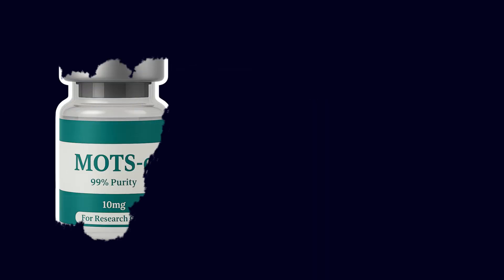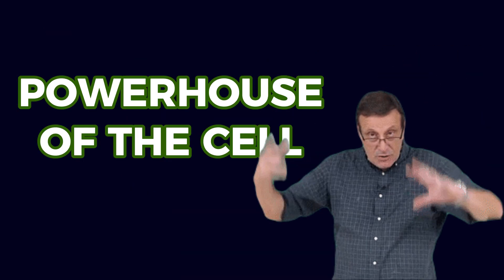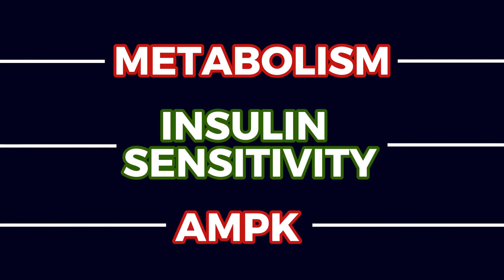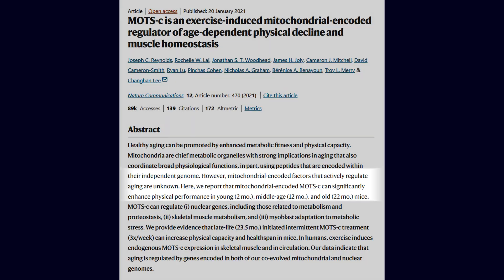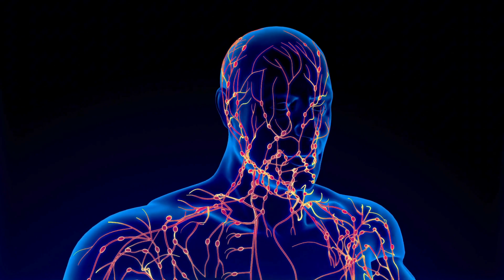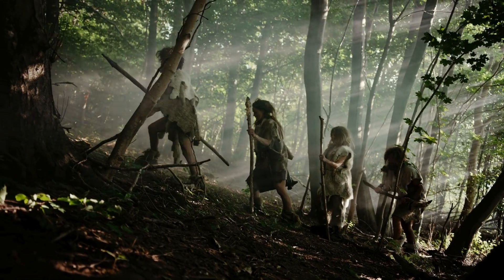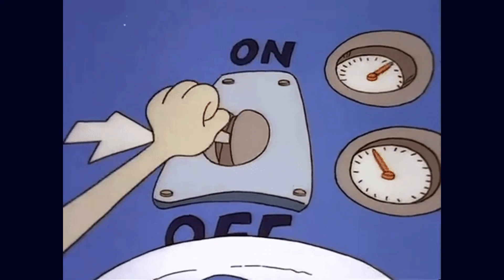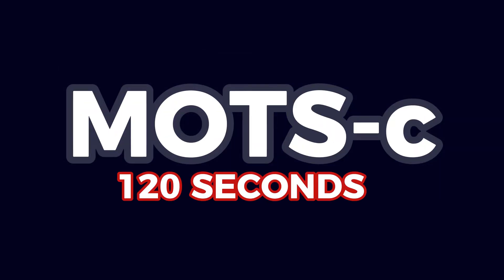MOTS-C IN 120 SECONDS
MOTS-c is a mitochondria-encoded peptide that plays a powerful role in energy regulation, metabolic health, and cellular resilience. In just 120 seconds, discover how this peptide could help your body adapt to stress, boost endurance, and support longevity at the cellular level.

📹 Video Covers
What is MOTS-c?
History of MOTS-c
How MOTS-c Works in the Body
Mitochondrial Function & Peptides
MOTS-c and Metabolic Health